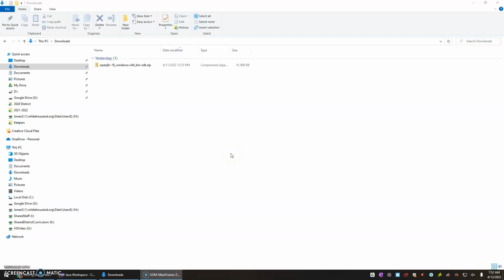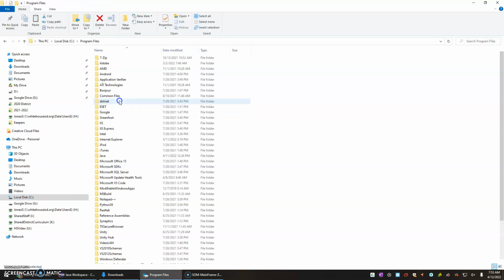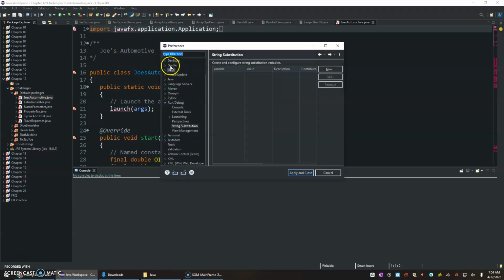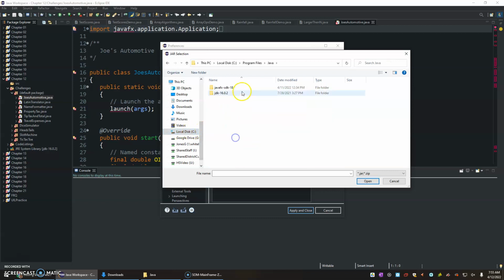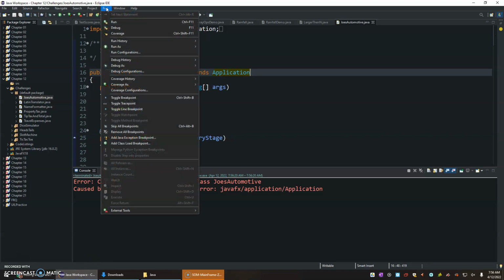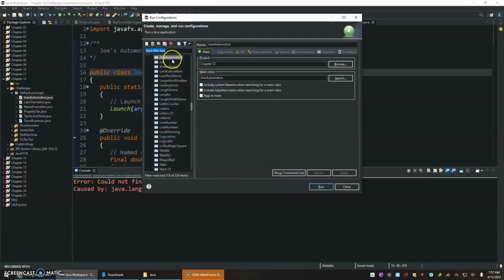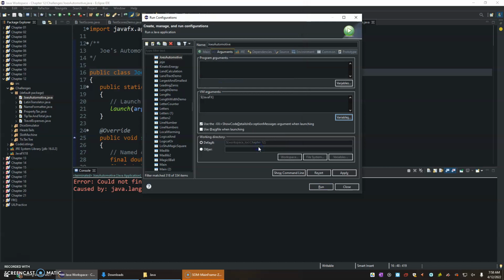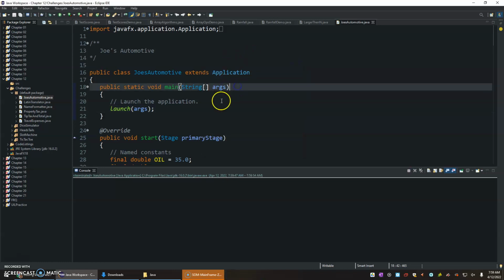Setting Up JavaFX in Eclipse